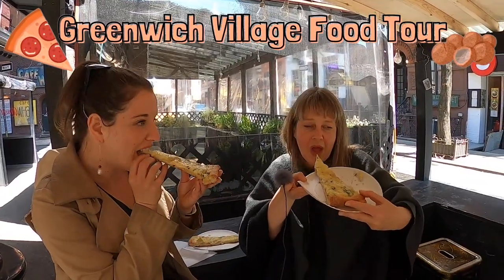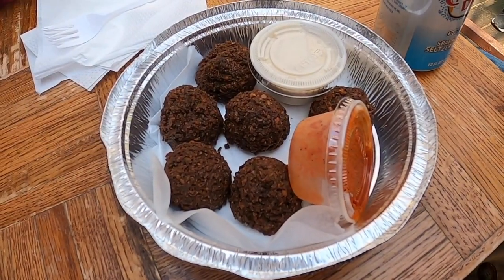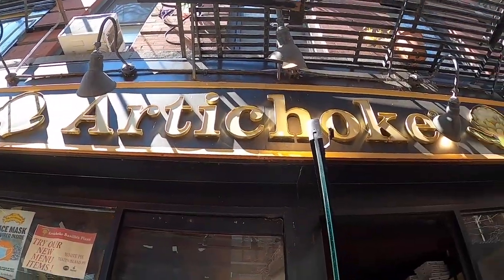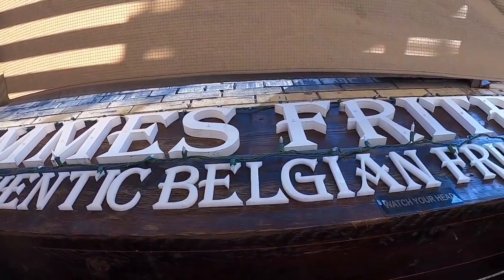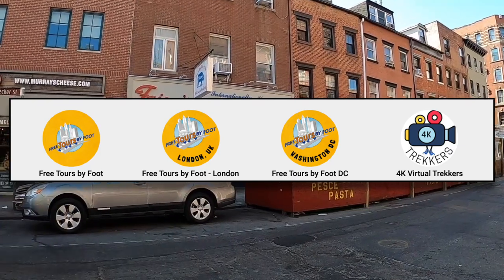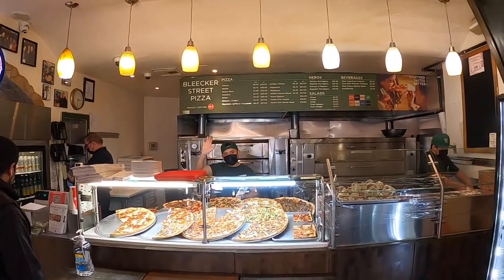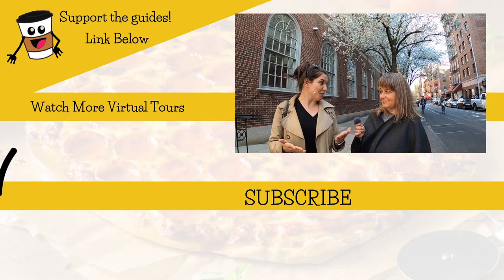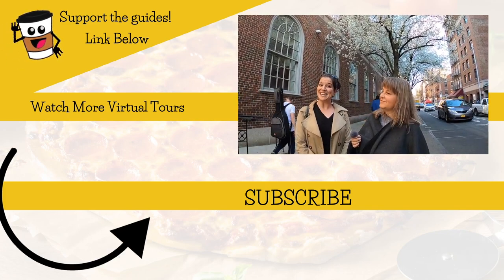New York Food Tour: What to Eat in Greenwich Village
Join Free Tours by Foot tour guides, Katie and Lori, on the Greenwich Village food tour video and discover for yourself just what makes this neighborhood a foodie destination.

Greenwich Village (or the West Village) is well-known for its shady, winding streets with 19th Century houses, for its bohemian roots, and historic Washington Square Park.

But the Village’s tree-lined streets are also lined with some of the best restaurants and food specialty shops in all of the Big Apple.

In this video, we cover pizza, pastries, falafel, desserts, and much more. Eating in Greenwich Village is one of the best things to do in NYC.

or check out the self-guided version

And/or consider leaving her a review which you can do

This is just one in a series of video walking tours of New York City (and other cities).

VISITING NEW YORK CITY? Join us for a guided walk or look for our travel tips for NYC to help plan your trip. Find out more

** OTHER NEW YORK VIDEO TOURS**
--Greenwich Village
--Times Square
--Midtown Manhattan
--DUMBO
--The High Line
--Harlem

Guide: Katherine Weatherford and Lori Pickhardt
Videographer: Elijah Kreft
Editor: Eren Cebeci